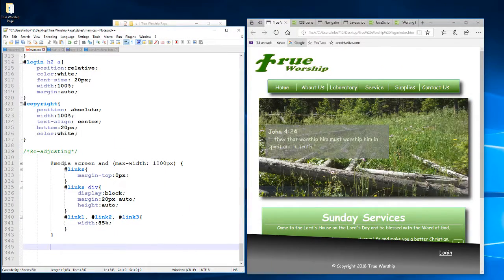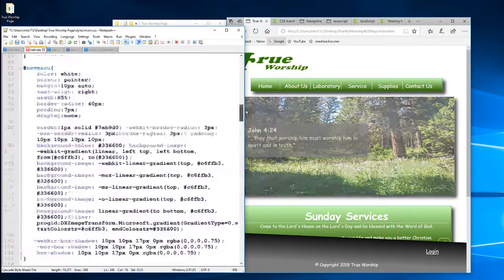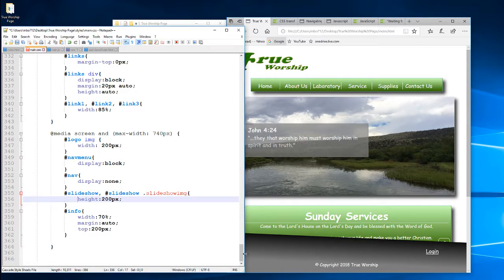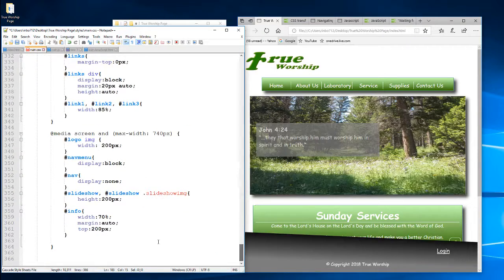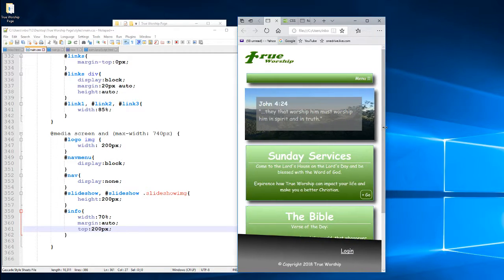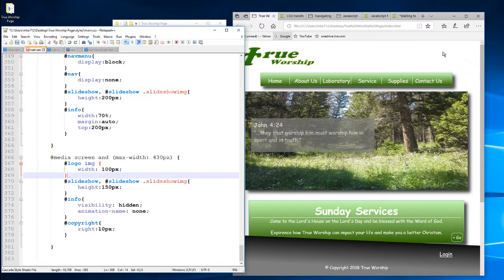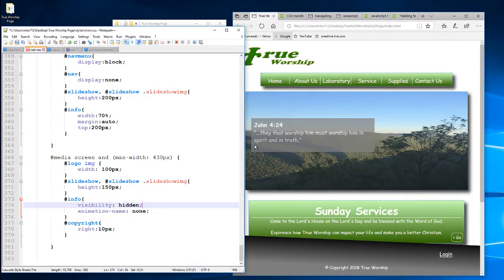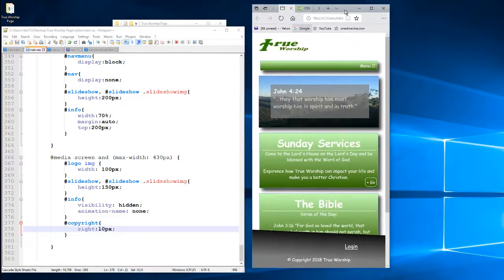22 Custom Screen size